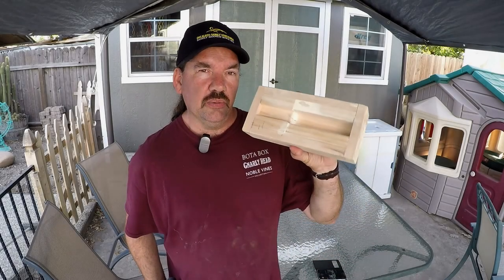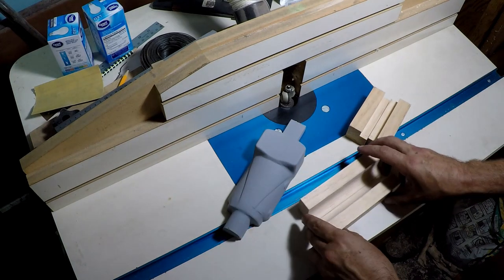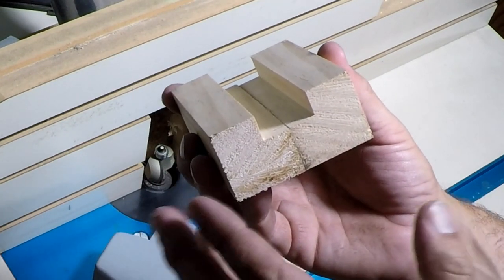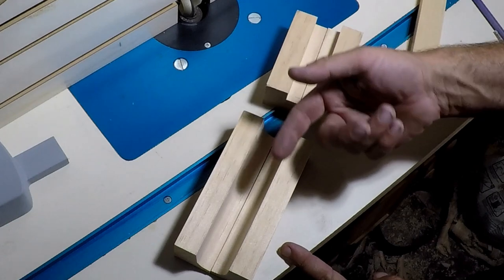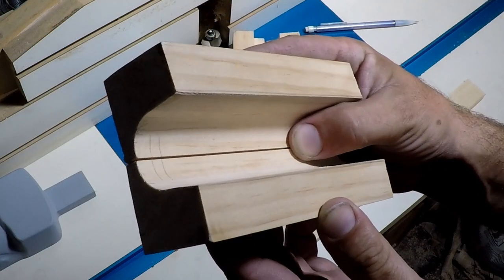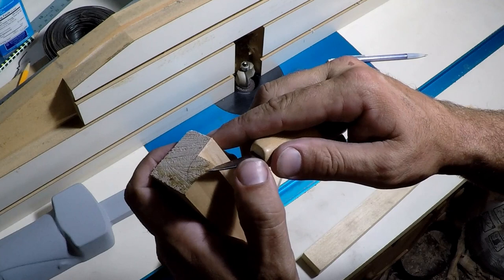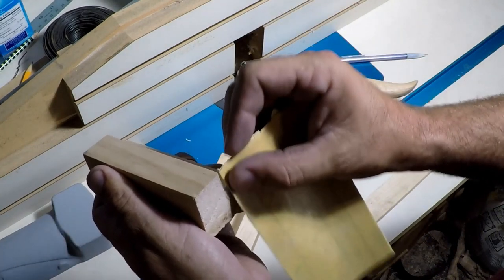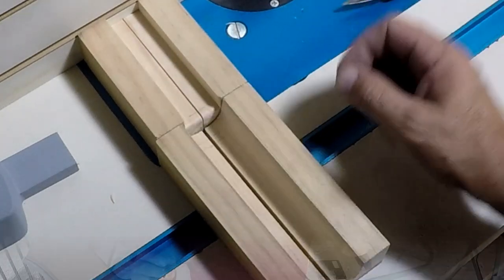Core Box Pattern Part 1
In this video i show how im building the core box pattern for my atlas 10f compound slide castings this is quite a interesting foundry project and the first time i have made one wish me luck.